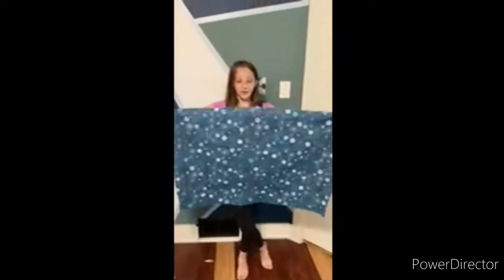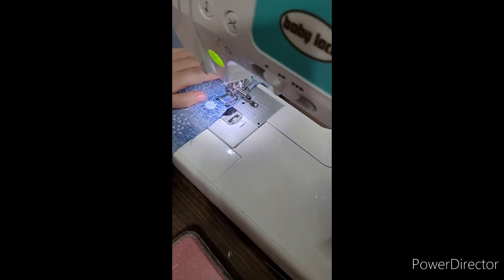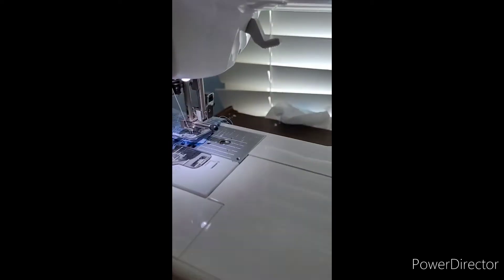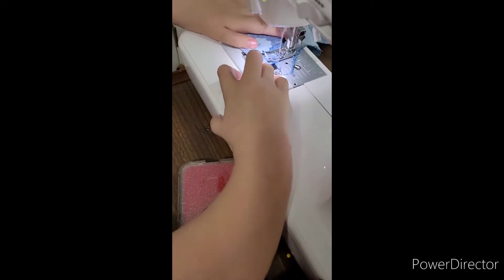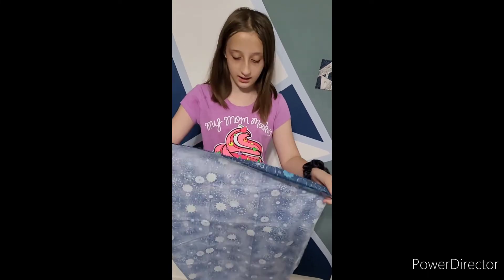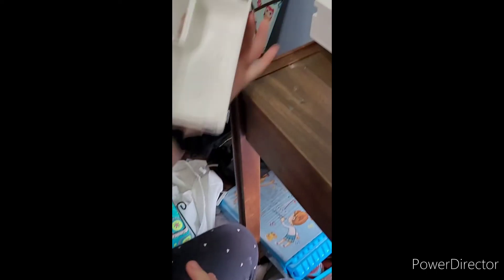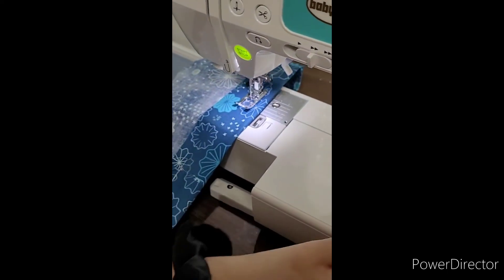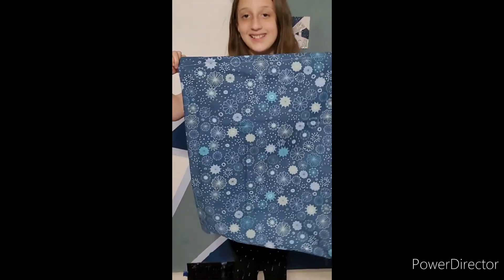May 24, 2022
How to make a pillowcase